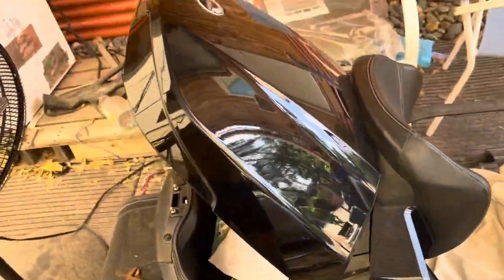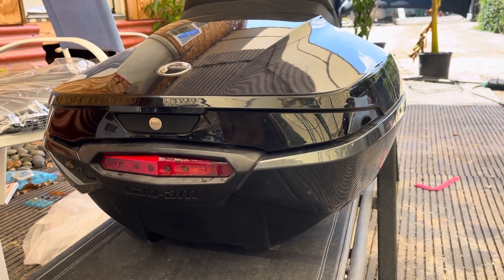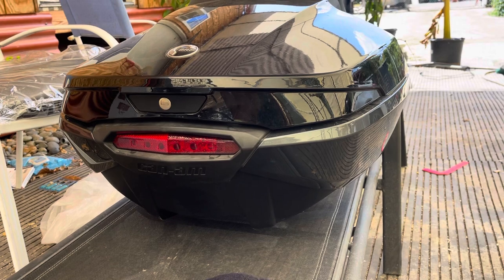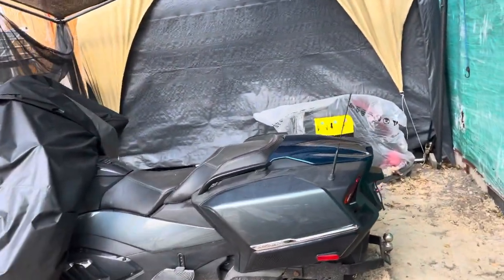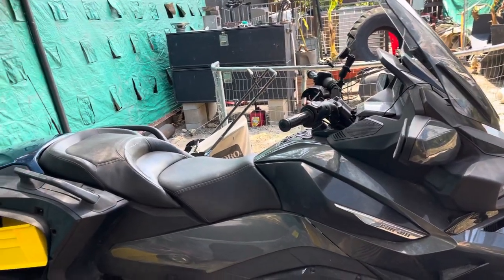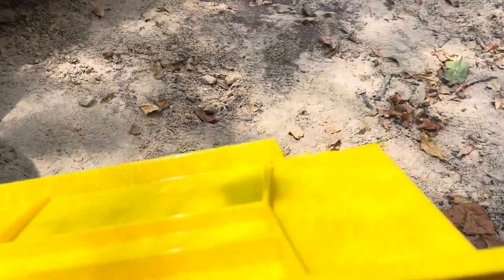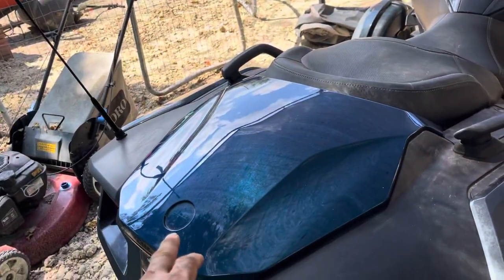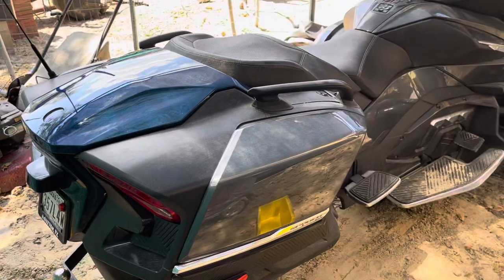Spyder RT 20+ sleeker look after passenger backrest removal and storage compensation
I purchased a panel cover to replace trunk and passenger backrest removal of my 2020 canam soyder rt limited.I needed now to make use of  side storage compartments since trunk storage was removed . Northern Tool 3 pack storage bins with slight modification to better store smaller items in side storage and keep them from moving around or accidentally falling out dimentions of bins should be 14 3/4x 8 1/4x  7 in. This modification is for a passenger side storage compartment only it should be on the right side if you are sitting on the vehicle itself, the left side which is usually called the driver side but there is none on a motorcycle would be a different modification￼.I used a Dewalt angle grinder with a cut off wheel to make modifications as well￼